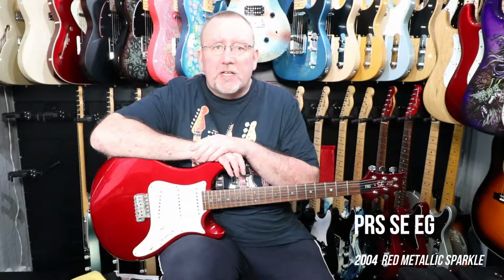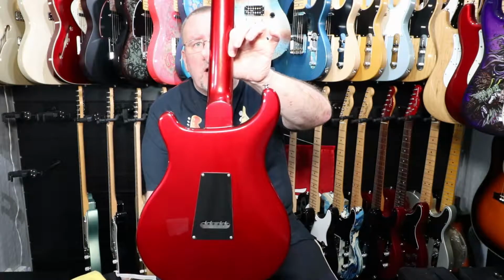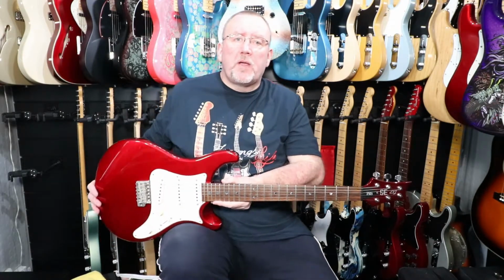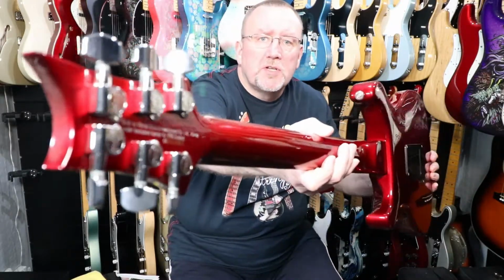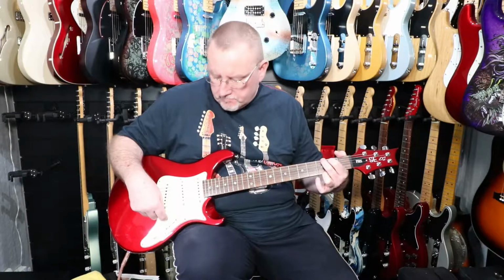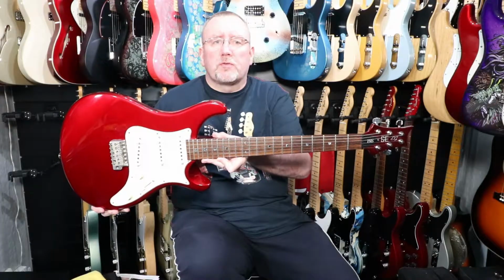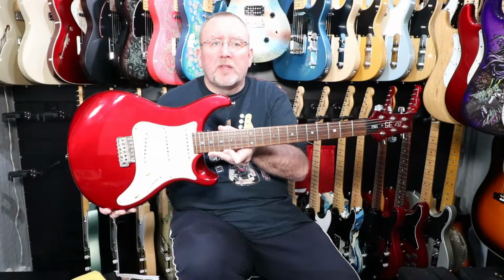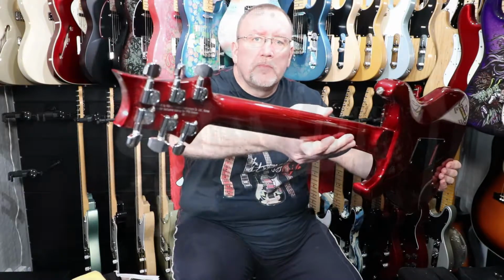PRS SE EG 2004 Metallic Red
A review and demo of the Paul Reed Smith (PRS) SE EG. Recently purchased at the 2019 Formby Guitar Mart.

This is a 2004 version in red metallic. The SE EG’s were available from 2004 – 2008. Today they can quite hard to find.

The solid mahogany PRS Guitars SE EG Electric Guitar has a glued-in mahogany neck and rosewood fingerboard that will have your fingers dancing. 3 custom single-coil pickups crank out amazingly warm, pronounced tone that's easily tweaked via the 5-way pickup switch and volume and tone controls.

The PRS SE EG Electric Guitar Features:

Solid mahogany body
25" scale
10” fingerboard radius
Glued-in mahogany neck with rosewood fretboard
3 single-coil pickups
5-way pickup switch
Volume and tone controls
PRS designed six point Tremolo bridge
PRS designed non-locking tuners

Equipment used to record this this video:
Rode VideoMic Pro
Canon EOS 80D
Neewer LED Video Light
Neewer Light Stand
Manfrotto 190 Go Tripod